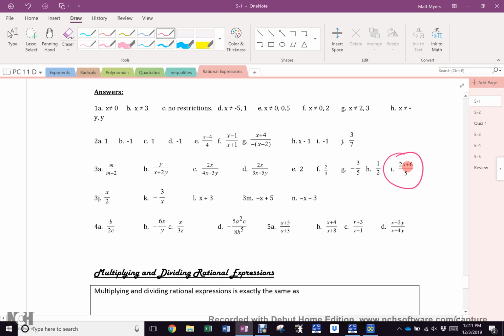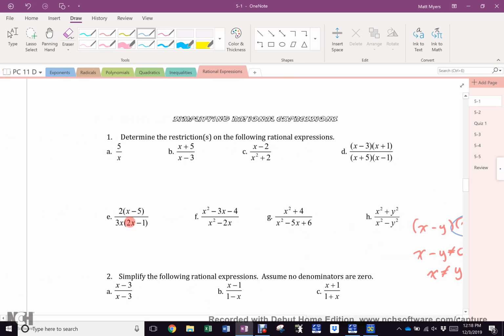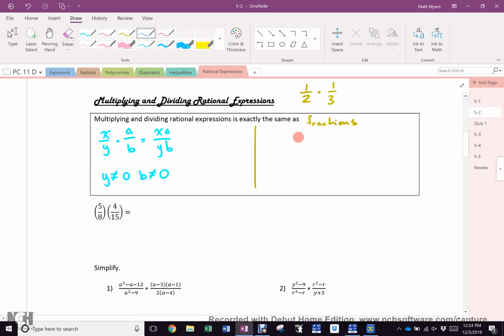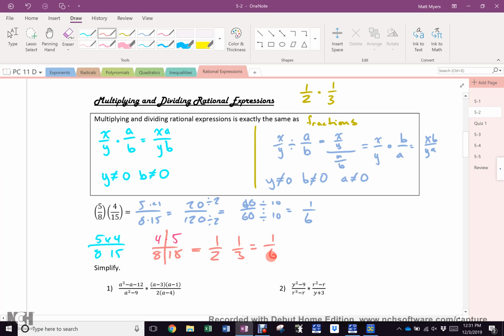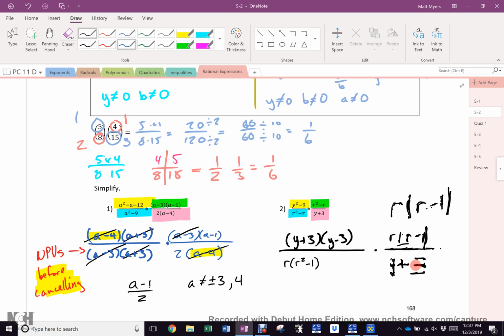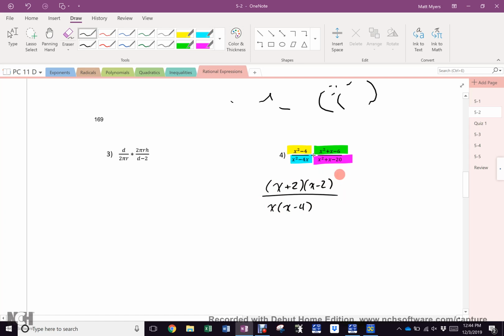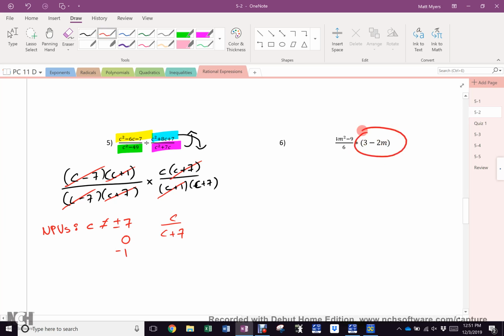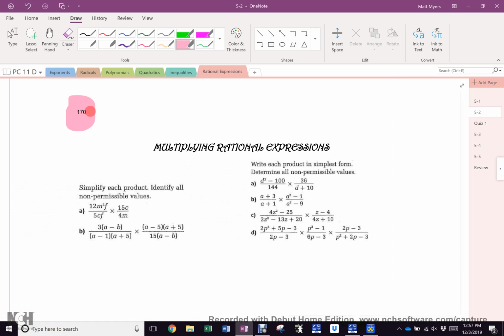Dec 3 Block D Multiply and Divide Rational Expressions